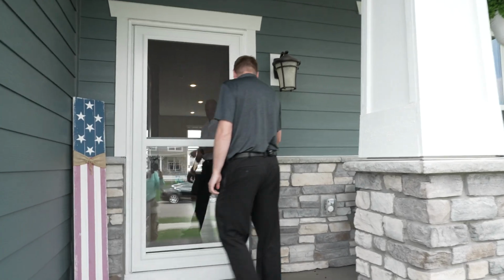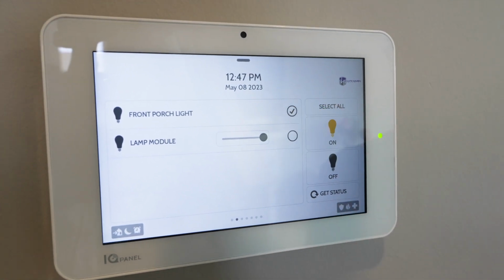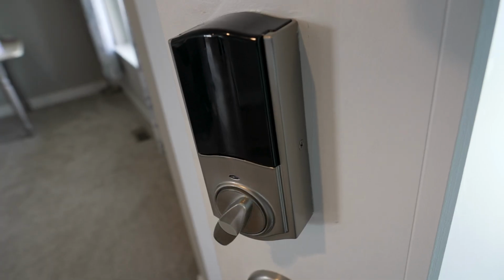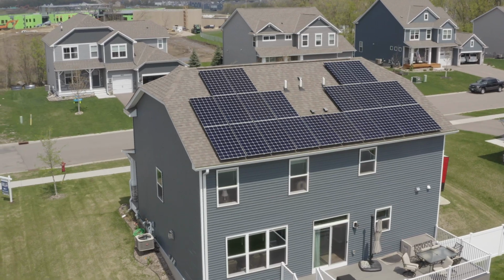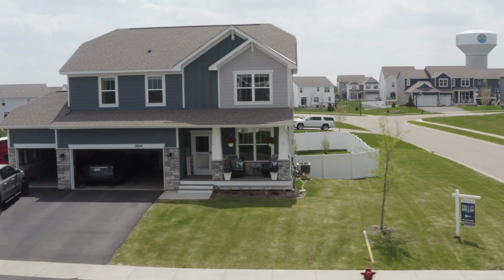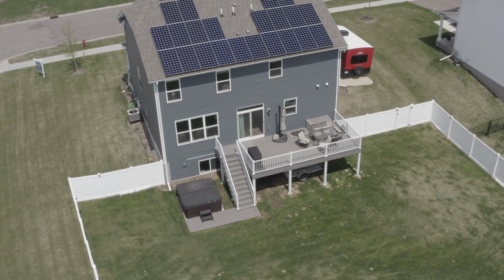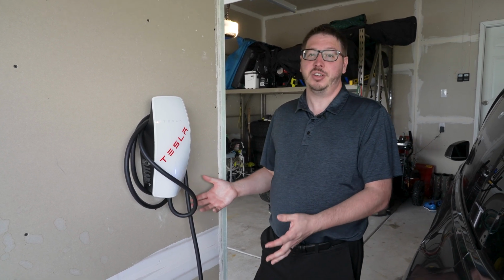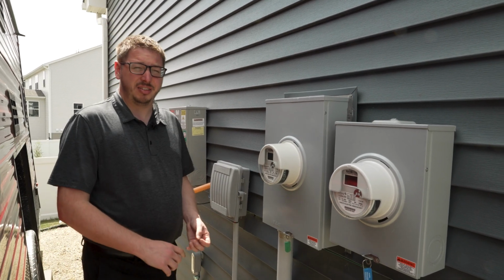DR Horton Smart Home Tour: Does Tech and Solar Add Value?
Today we're doing a smart home tour of this great home that not only has interesting home automation features, but it also has solar panels and electric vehicle charging options.  You'll see all the smart home features included and some great options for your own smart home and connected lifestyle!

Qolsys IQ Panel
Honeywell T6
Kwikset Smartcode 888
Skybell Doorbell
Chamberline MyQ Garage Door Openers
Now featuring Deako Smart Switches
(Not shown in this home)